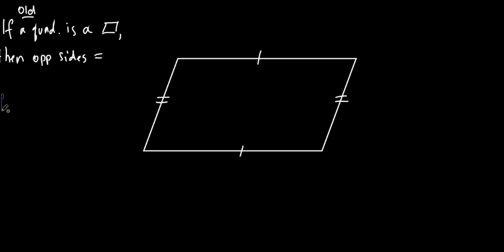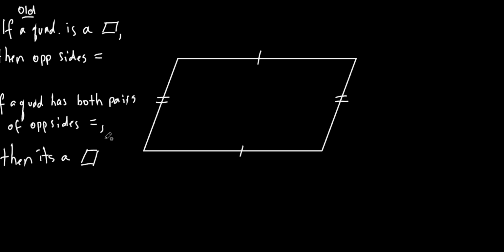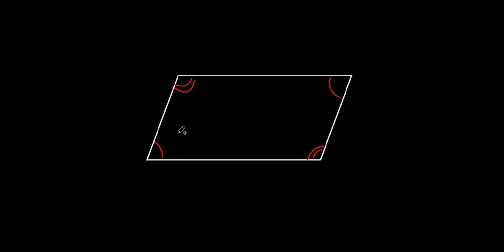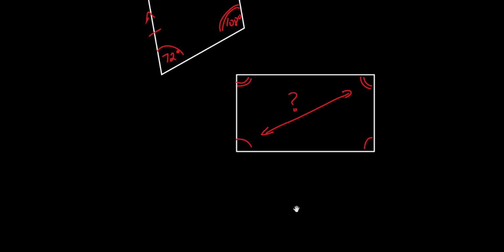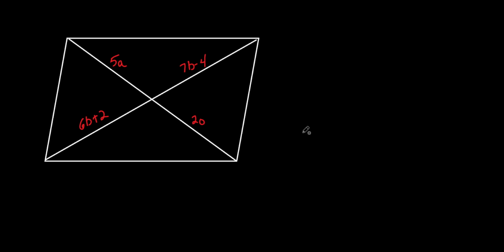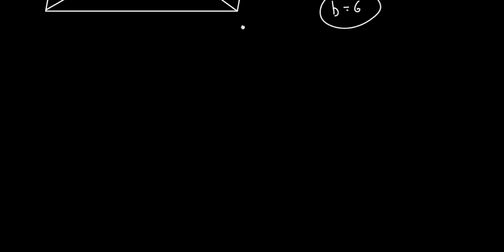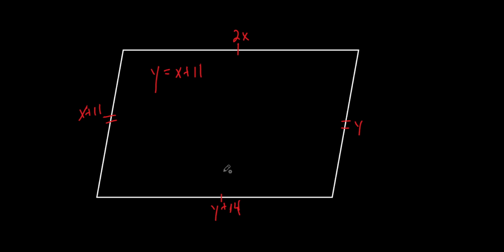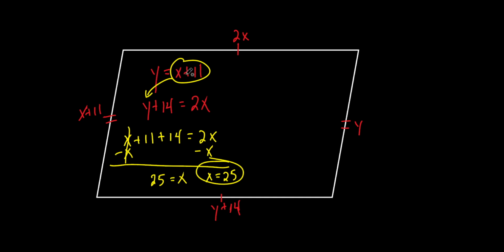CP Geometry (2) Section 6-3 "Proofs of Parallelograms"